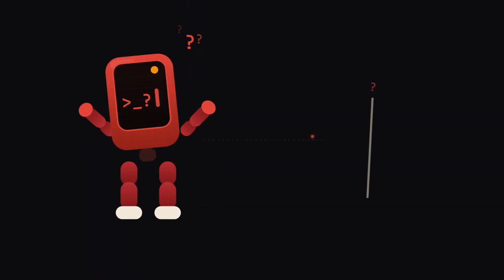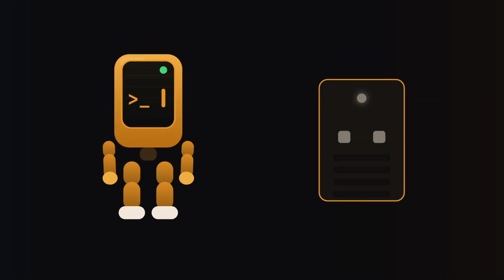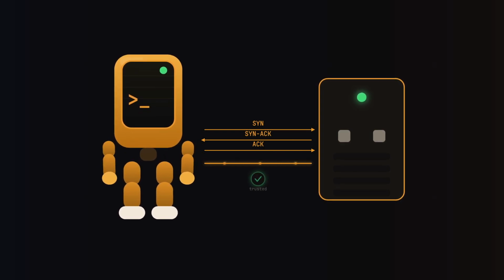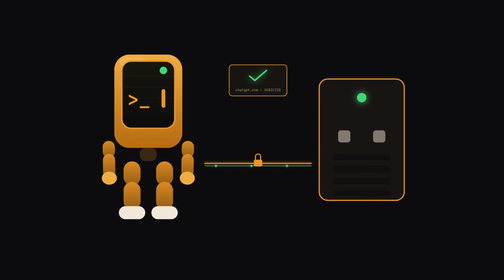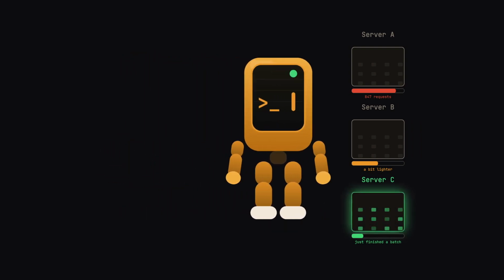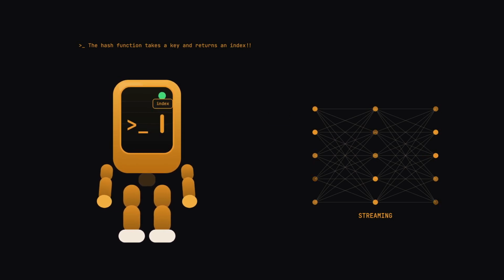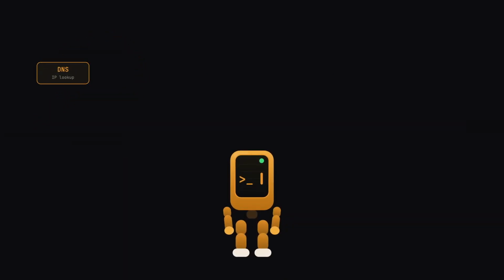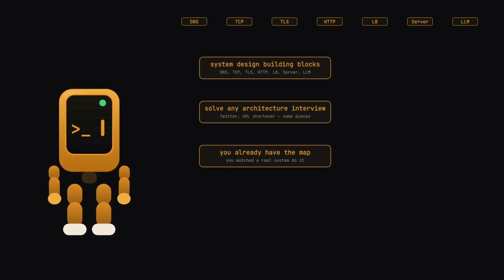You Type chatgpt.com and Hit Enter. Here's What Happens.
You type chatgpt.com. You hit Enter. The page loads in under a second. But what actually happened in that moment?

In this video we follow your request on its full journey, every single step, from the moment you press Enter to the moment the page appears on your screen. No skipping anything.

In this video:
00:00 - The Journey Begins
00:51 - DNS (The Phonebook of the Internet)
02:13 - The TCP Handshake
03:10 - TLS & HTTPS (Securing the Connection)
04:09 - The HTTP Request
04:51 - Load Balancing (Traffic Control)
05:29 - Server Processing & The LLM
07:34 - Summary & System Design

This is Coding Chops. How software actually works, not just how to use it. Every concept explained from scratch, no assumed knowledge.
New videos on system design, algorithms, frontend and backend engineering, regularly.